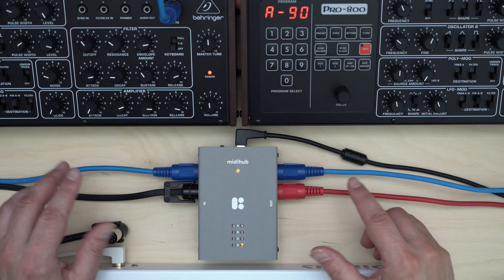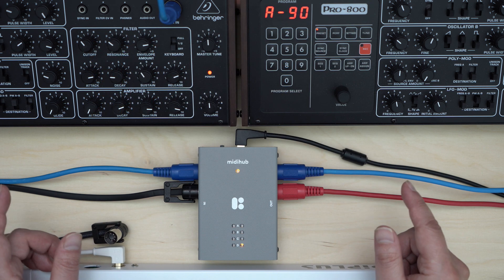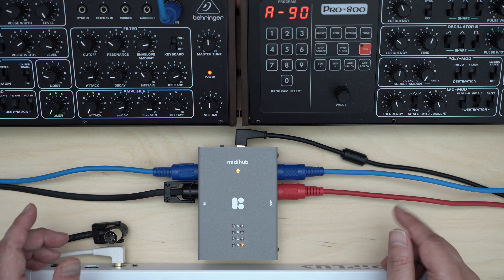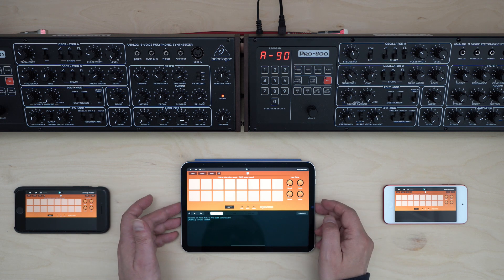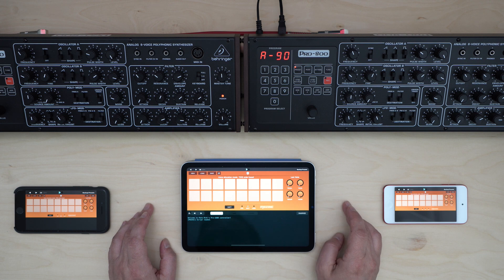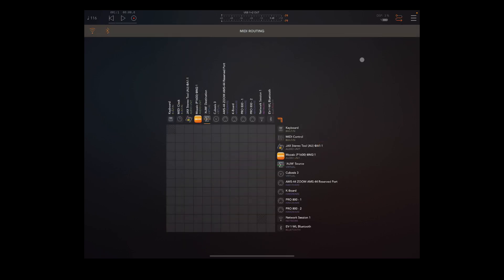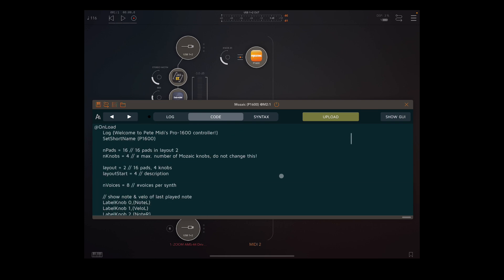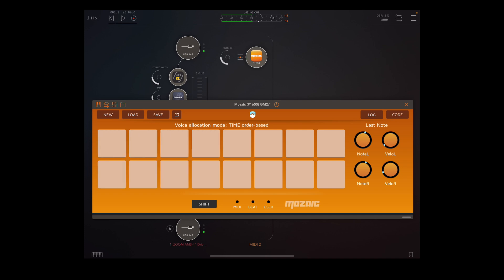Big thank you for 10k: Pro-1600 patches and a failed channel trailer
I guess it’s a little milestone for every youtube channel and I’m happy and grateful that you made this possible! So this video is a bit of a special and I hope you will enjoy the Pro-1600 tutorial  & give-away and my attempt to make a channel trailer ;)

00:00 Thank You!
00:36 Pro-1600 on Midihub
01:21 Voice allocation modes
02:35 Pro-1600 on Mozaic
04:47 Mozaic Demos
07:50 Failed Trailer